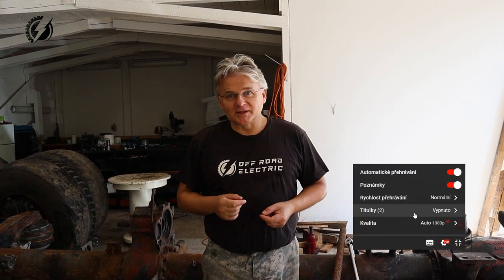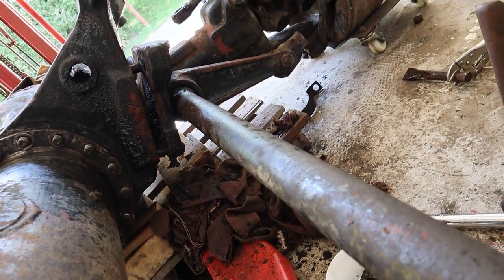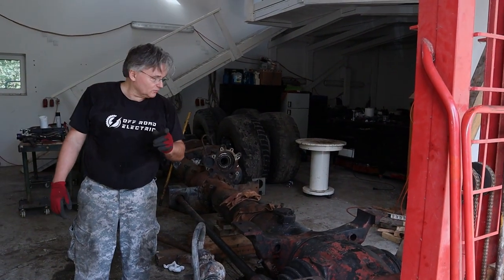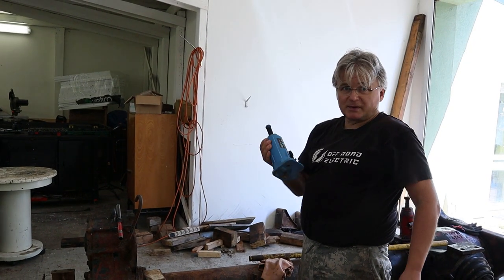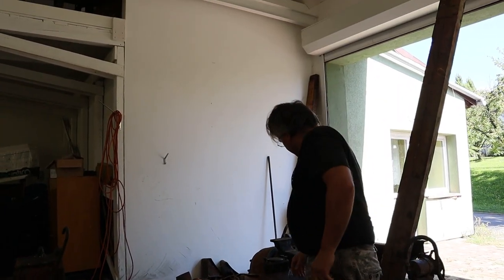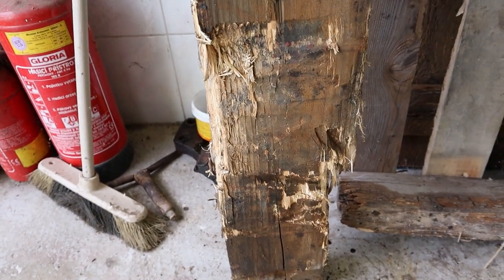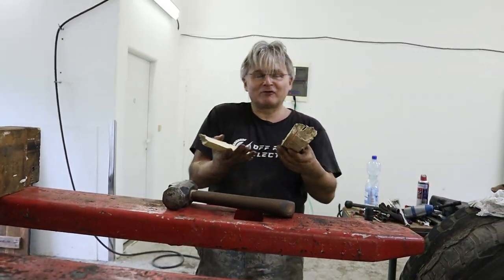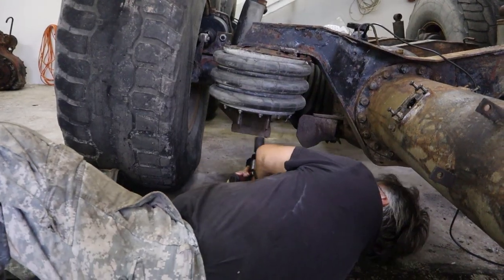EP.36, Very difficult work on the second Tatra chassis! - 4-motor Monster Truck Project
Hi, I am building  an extreme off road 4-motor monster truck with the performance of the sport's car, for people with low budgets. Watch the trailer video and the explanation video to understand the full scale of it! In this  episode, the second Tatra chassis gave me an intense workout, but we are close to the end!  Don't miss our other episodes, it is a lot of fun!  You can help to support this channel with small contributions through the Patreon, Paypal, or payment to our bank account via links below, and you can get a lot of benefits from it!  Or, you can order our black t-shirt (only $25 each including the shipping from Europe).

Host: Peter Cifka
Camera: Miriam
Editing: Libor Kilnar
Graphic design: Studiovacek.cz

Markvard - Desire
Markvard - Dawn
Markvard - Thinking
Markvard - Losing my mind
 Markvard - Obsessed

Category
Autos & Vehicles